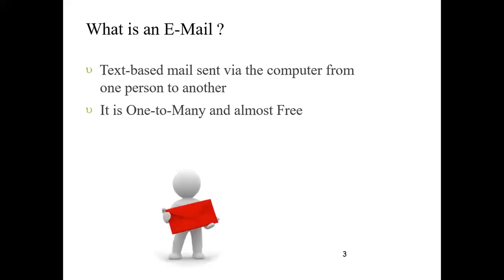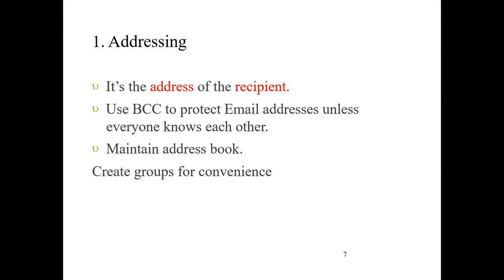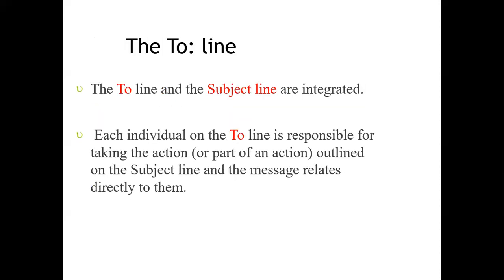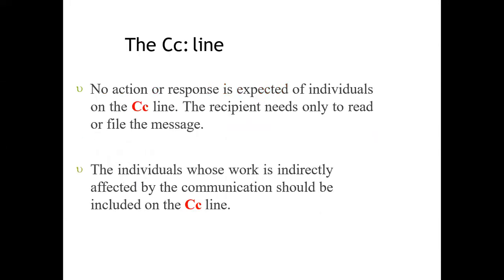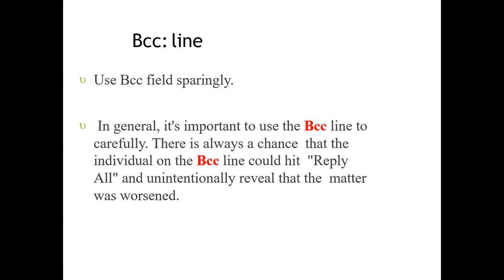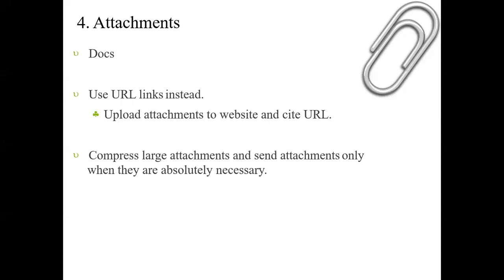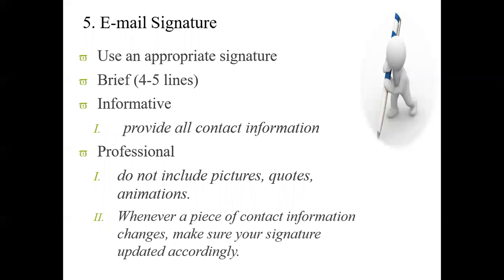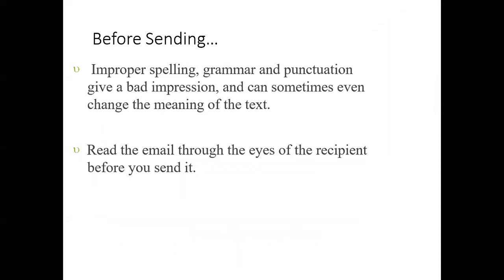Writing a professional email in English | Email writing skills | Business email writing